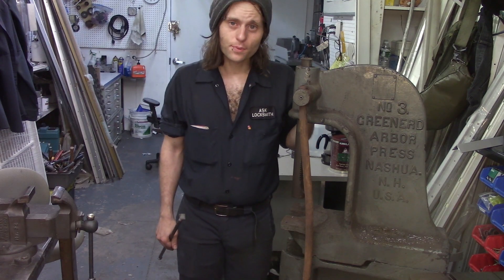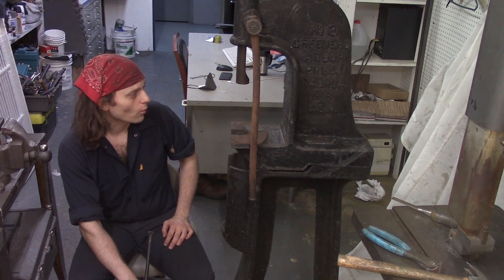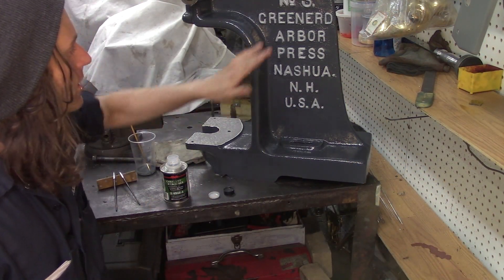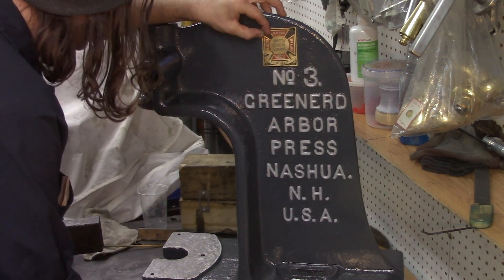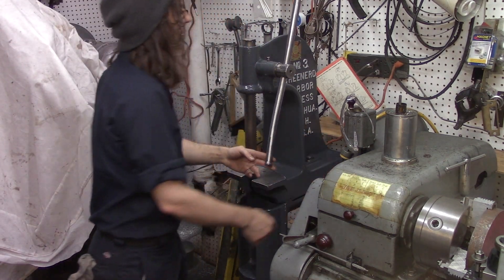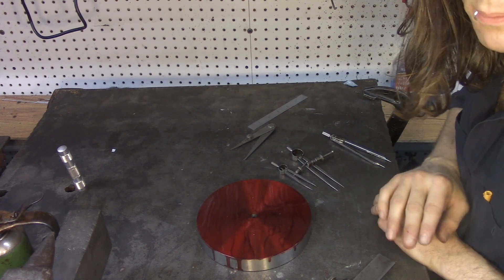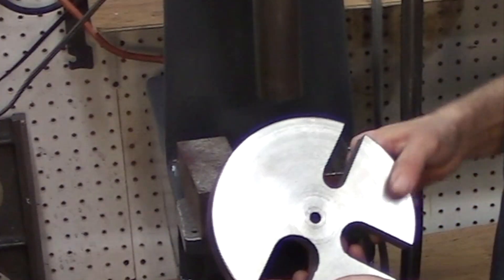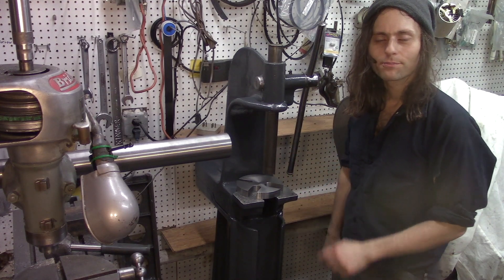Greenerd No.3 Arbor Press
Every shop needs a press, and a drill press is a sorry alternative for not having a proper one. The Greenerd No.3 is a 3-ton press, and this one is working well, but could use a facelift. The daisy wheel is missing and we'll make most of a new one.